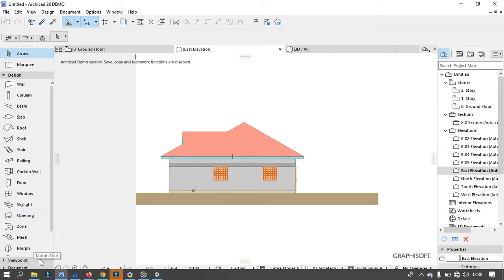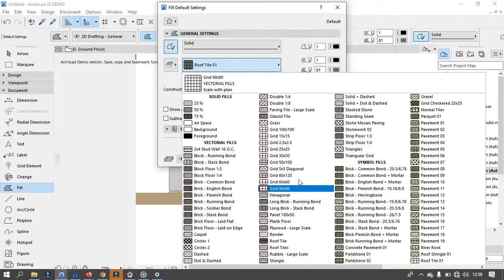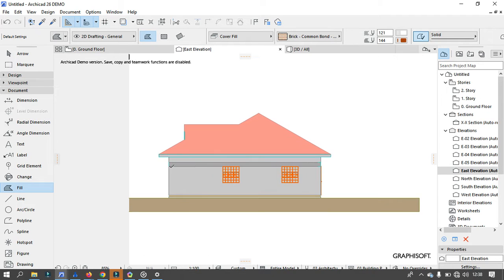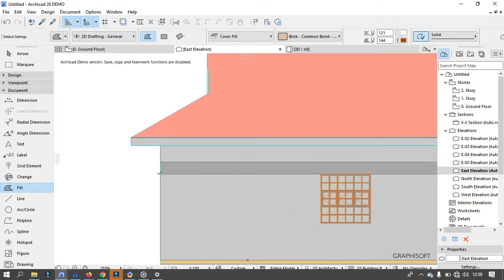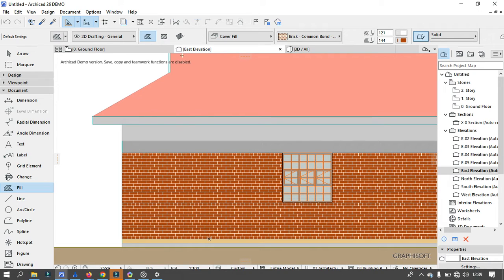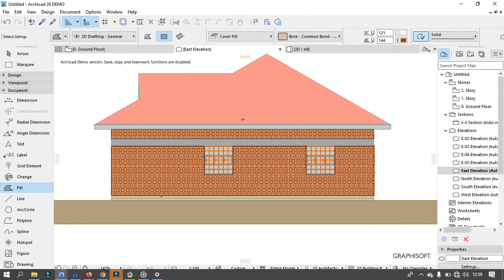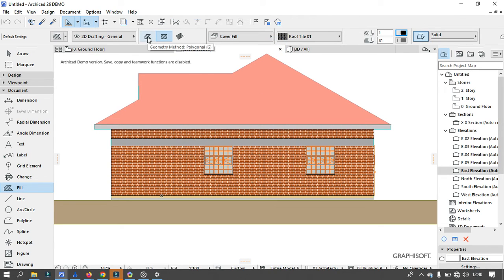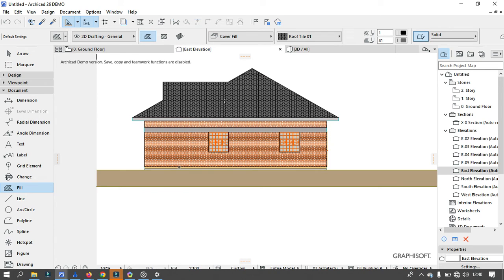how to use fill tool in archicad to edit and modify elevations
how to use archicad tutorial
how to use fill tool